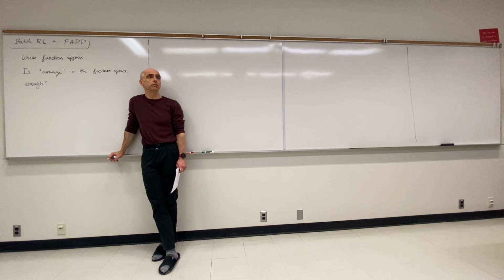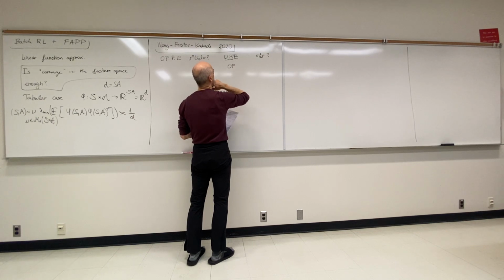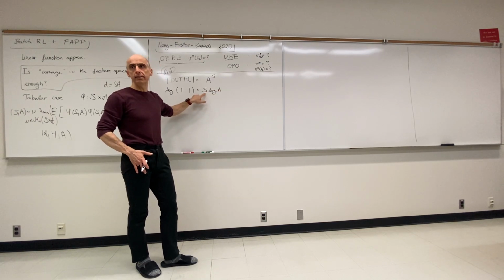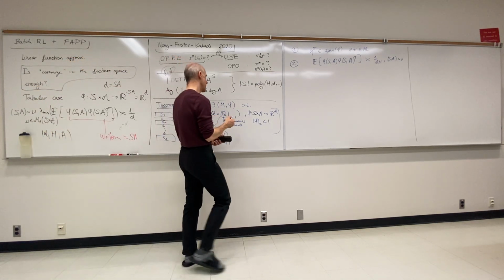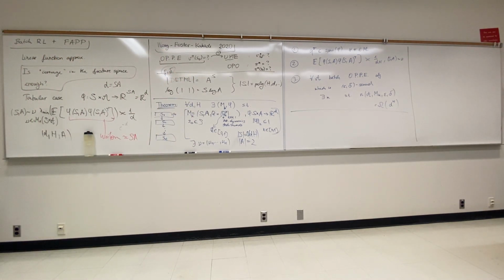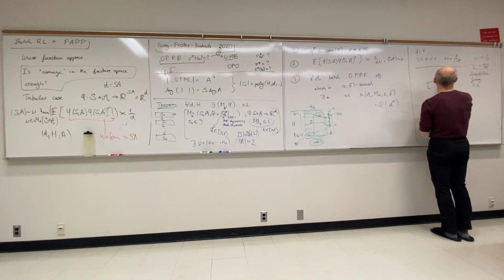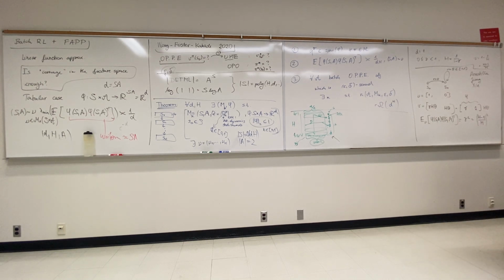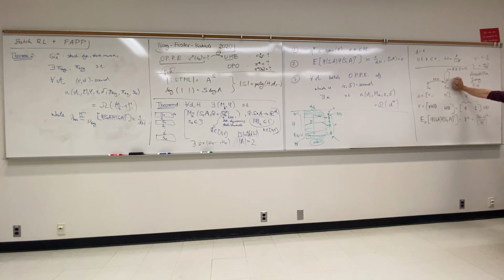Lecture 20 (2022-03-21)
Batch RL with Linear Function Approximation and Questions on Lecture Notes 20.